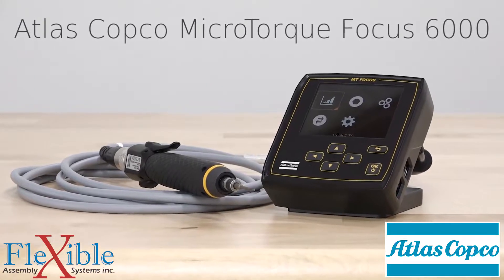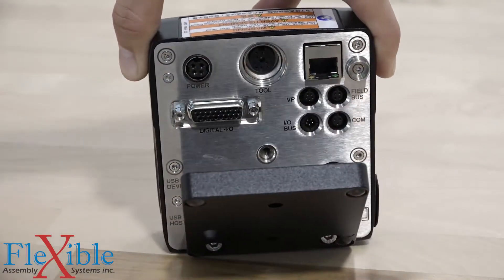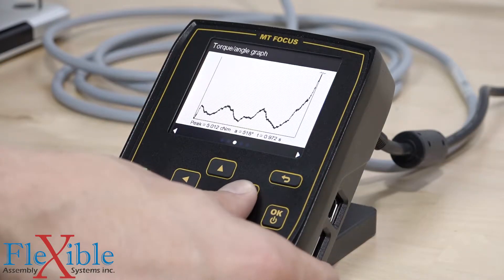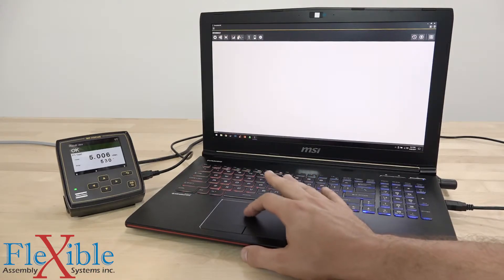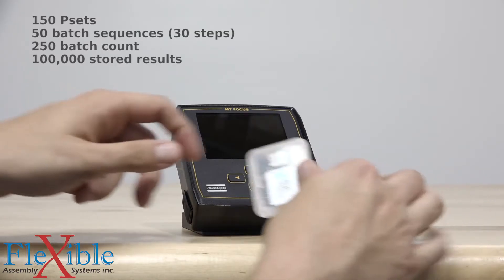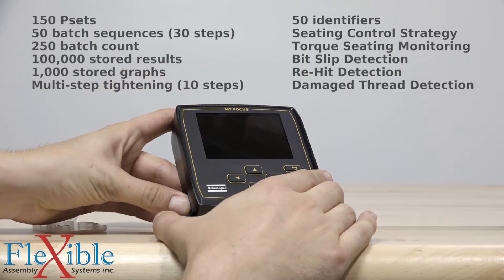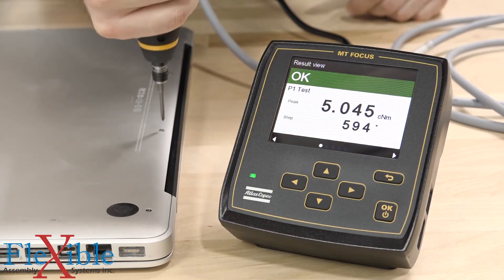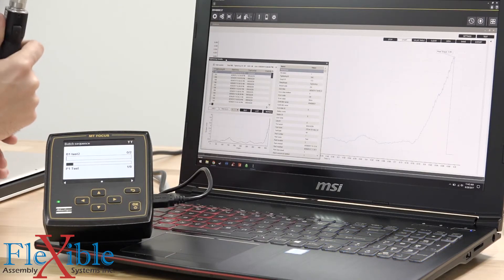Atlas Copco MicroTorque Focus 6000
This is the new Micro Torque Focus 6000 controller from Atlas Copco. The MTF6000 has a fresh new look and lots of upgrades such as:
- 150 Psets
- 50 batch sequences with 30 steps each
- 250 batch count
- 100,000 stored results
- 1,000 stored graphs
- Multi-step tightening up to 10 steps
- 50 identifiers
- Seating control strategy
- Torque seating monitoring
- Bit slip, re-hit and damaged thread detection
- Import / export results, graphs and configurations to a USB drive.
- Digital I/O now supports up to 12 inputs and 8 outputs to integrate a variety of external systems.

Take full control of your workflow and integrate accessories, sensors, smart jigs, barcode and RF ID readers and more.

Programming and viewing results and traces has never been easier to do whether on the controller or on a PC using the new ToolsTalk MT software.

Connect straight to a computer using USB or serial, or access the controller remotely by adding it to your network, you are in full control no matter where you are.

When it comes to torque accuracy and traceability nothing else comes close.